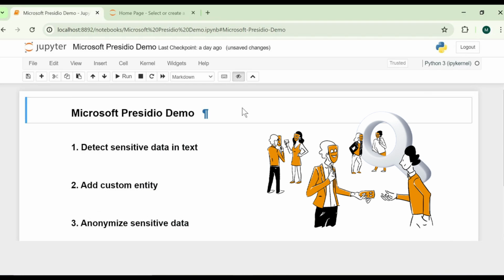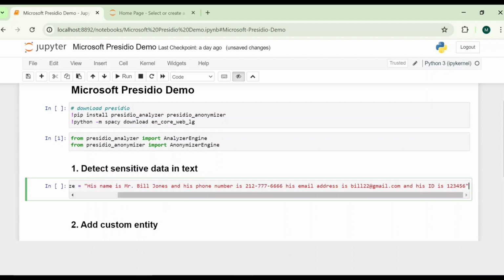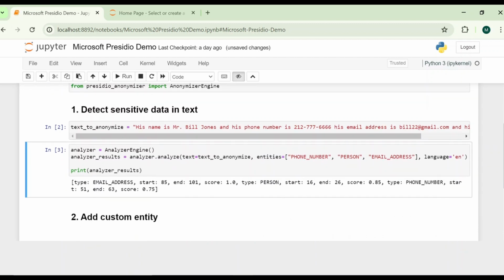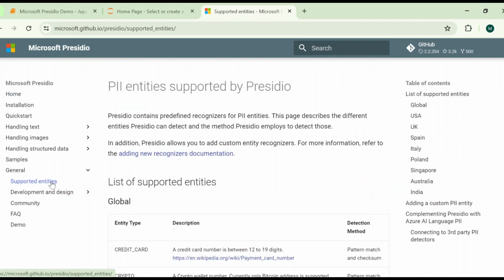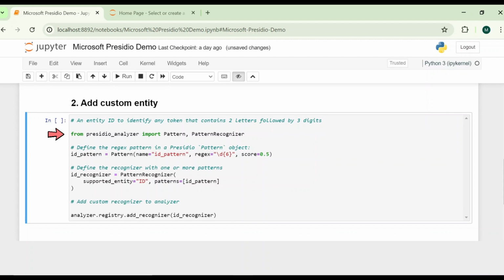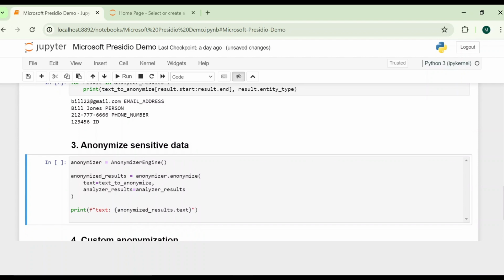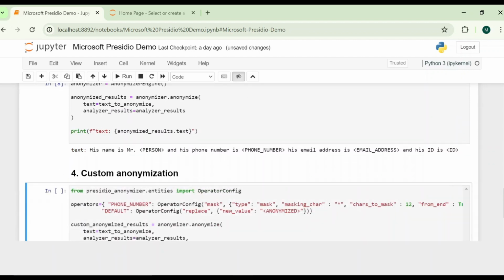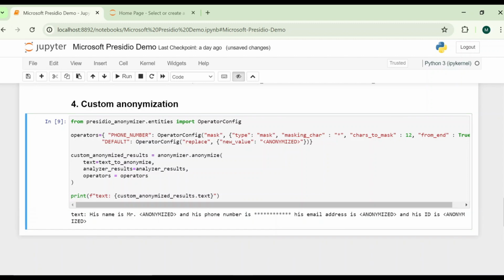Data Anonymization With Microsoft Presidio - Full Step By Step Tutorial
In this video you will learn step by step how to use Microsoft Presidio to anonymize sensitive data before passing it to LLMs.

Timestamps:
00:00 - Intro
00:08 - Install & Import
00:46 - Identify sensitive data
02:32 - List of supported entities
03:25 - Add custom entity
04:40 - Anonymize sensitive data
05:34 - Custom anonymization